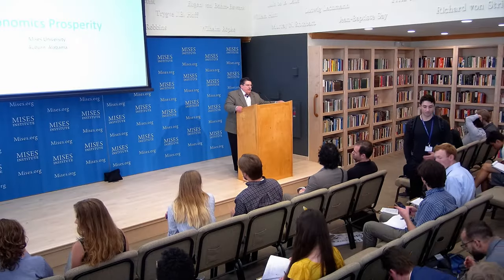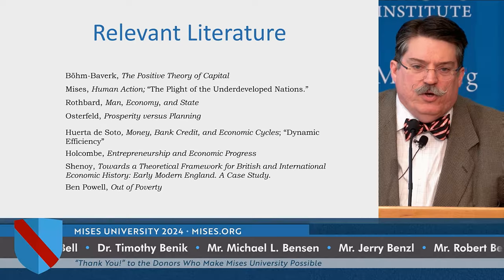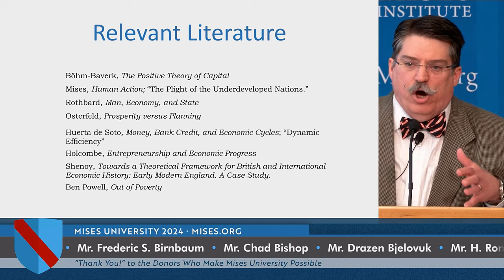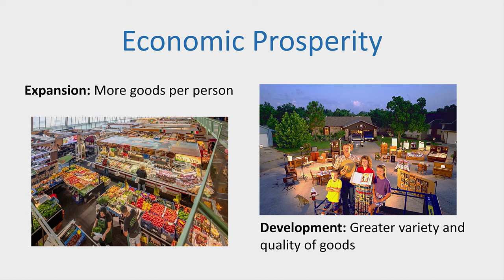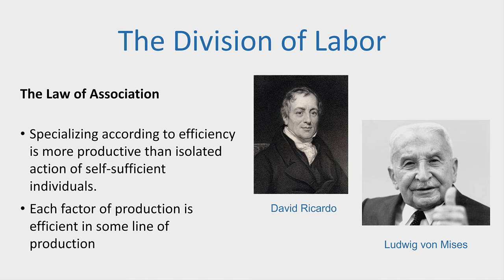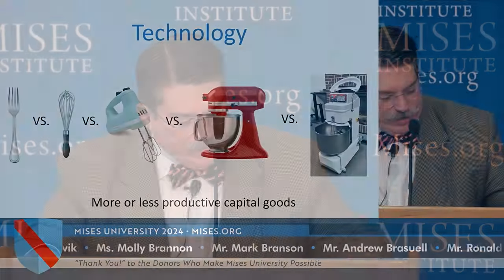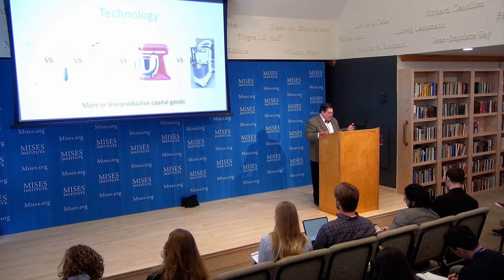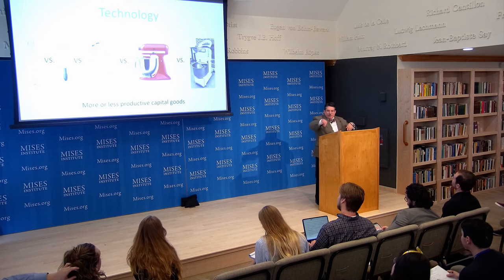Economic Prosperity | Shawn Ritenour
The Mises Institute is giving away 100,000 copies of Murray Rothbard's, What Has Government Done to Our Money?